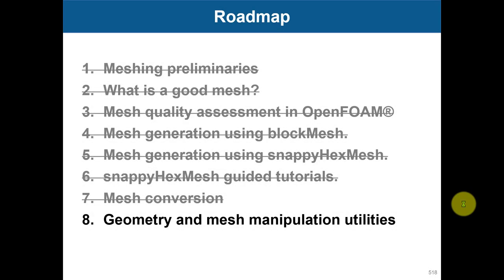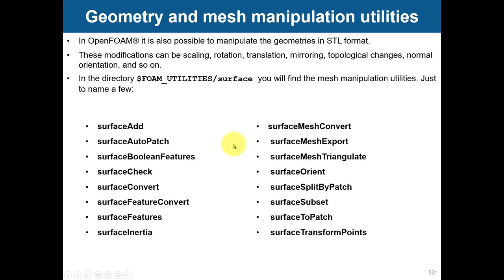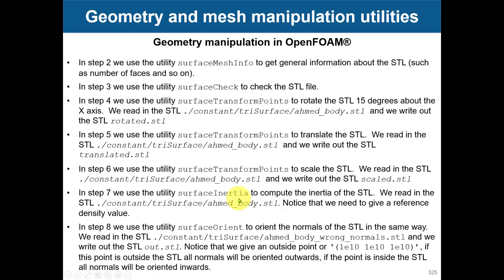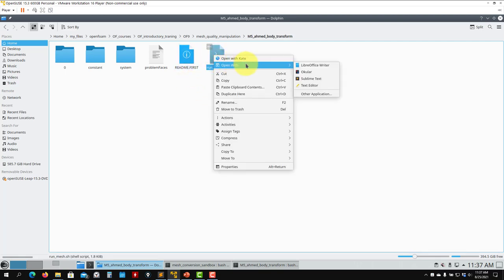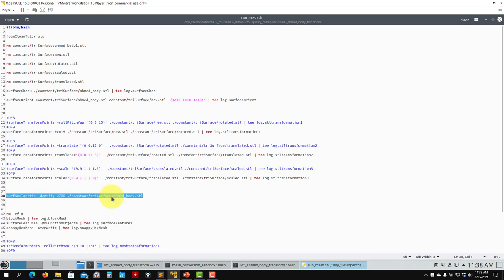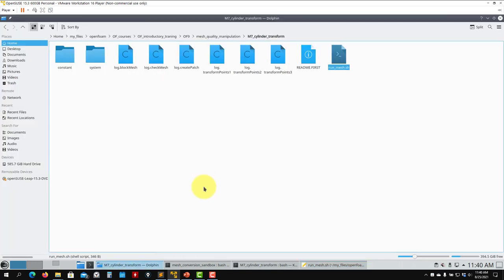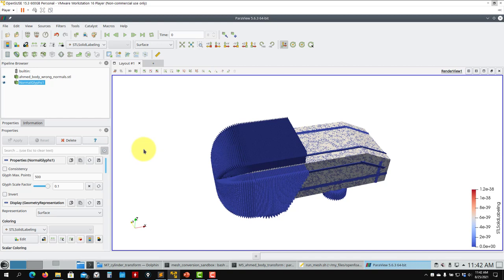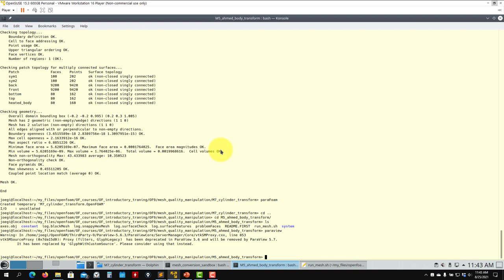3.14 Module 3 | Meshing in OpenFOAM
3.14 Module 3 - Meshing in OpenFOAM

Surface mesh manipulation
Volume mesh manipulation
Geometry manipulation